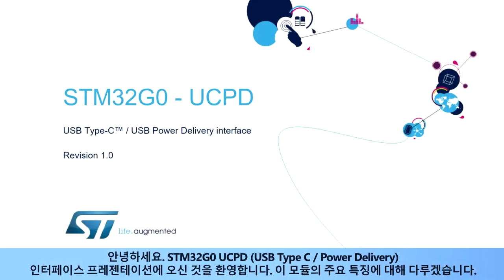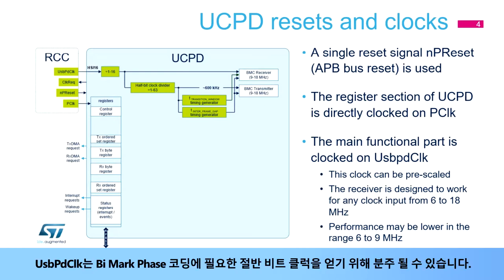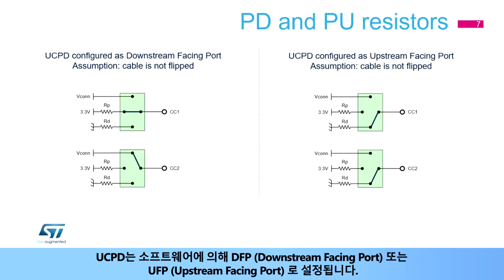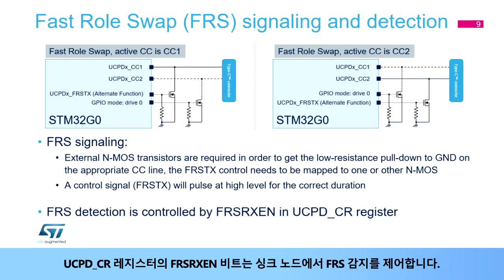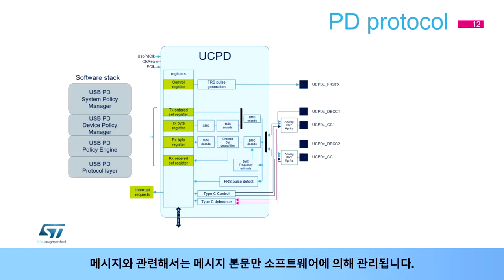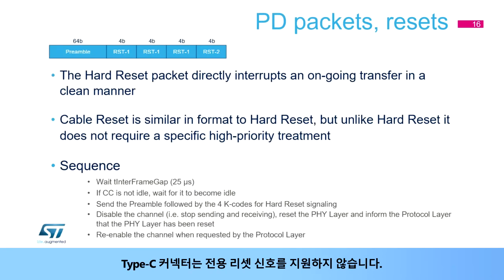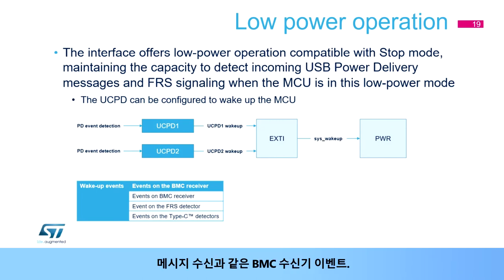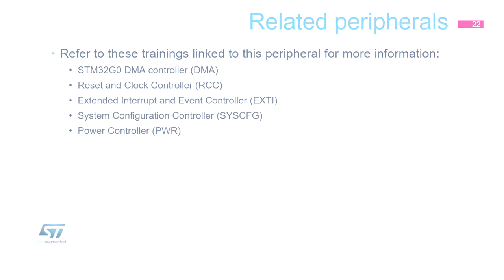STM32G0 OLT - USB Type-C USB Power Delivery (UCPD) [한글자막]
STM32G0에 내장된 USB Type-C Power Delivery (UCPD)에 대해 설명합니다.
USB Type-C의 CC라인 인터페이스를 통해 PD등의 기능을 구현할수 있는 UCPD모듈의 특징에 대해 다룹니다.